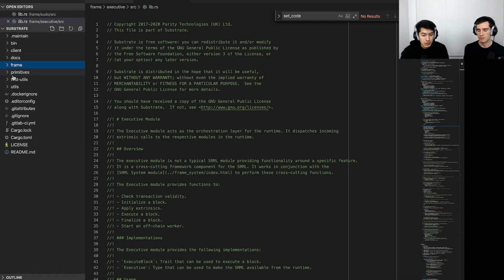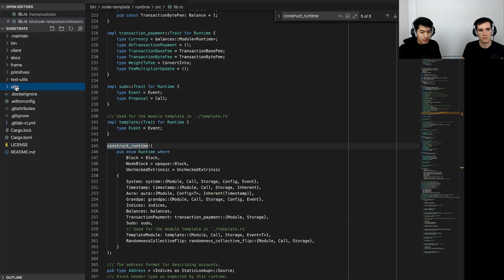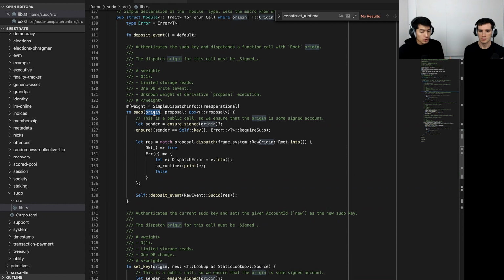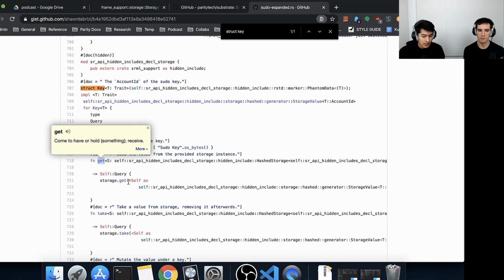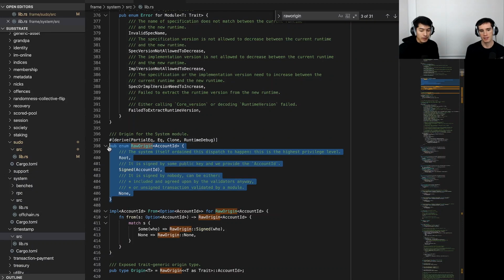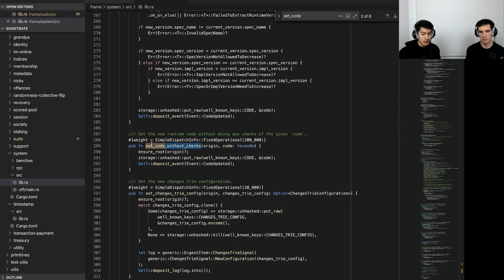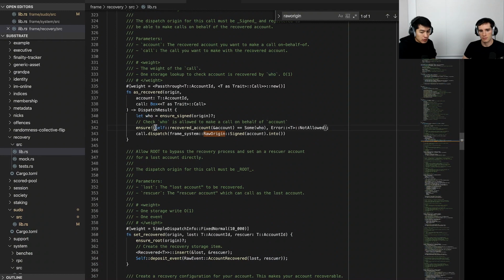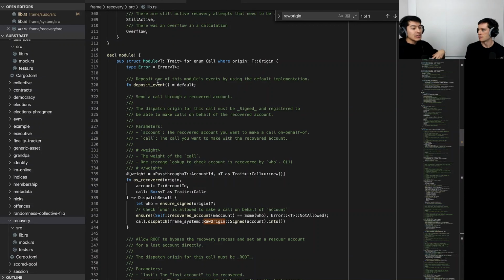Intro to Substrate codebase and FRAME pallet deep-dive with Joe Petrowski and Shawn Tabrizi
Substrate core developer Shawn Tabrizi and Parity Technologies research analyst Joe Petrowski present an introductory walkthrough of the Substrate codebase.

Familiarize yourself with the repo and learn how Substrate's FRAME pallets help you build your blockchain runtime in a modular way.

Topics:
1:30 - bin folder overview
3:40 - client libraries overview
4:35 - primitives overview
6:45 - utils overview
7:18 - FRAME overview
8:55 - FRAME and pallet modules in detail
9:21 - deep dive into pallets via sudo pallet
14:08 - decl_storage, rust macros, storage items
19:40 - origins
26:45 - runtime upgrades
32:40 - recovery pallet